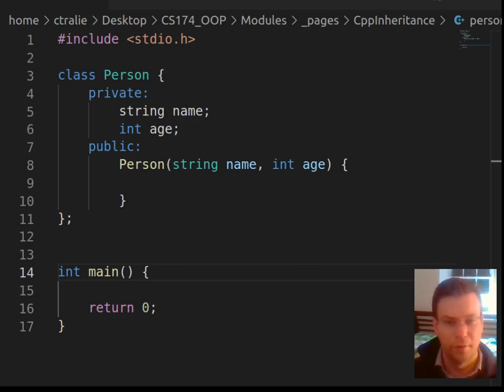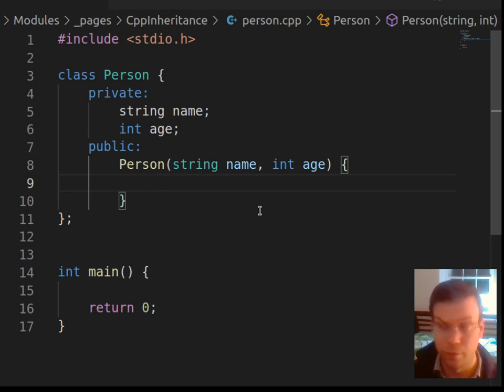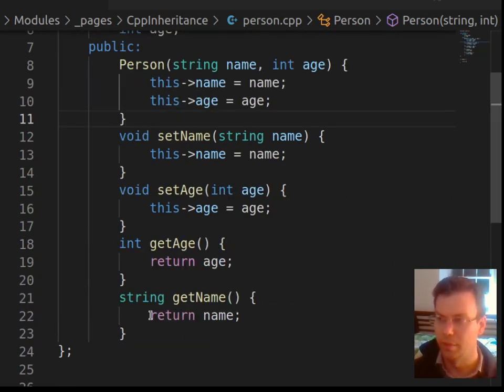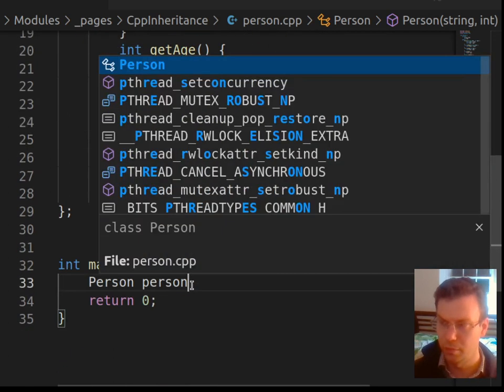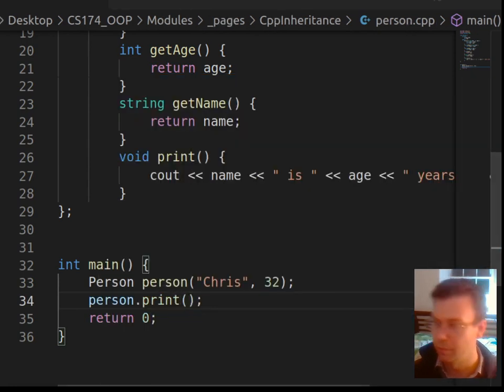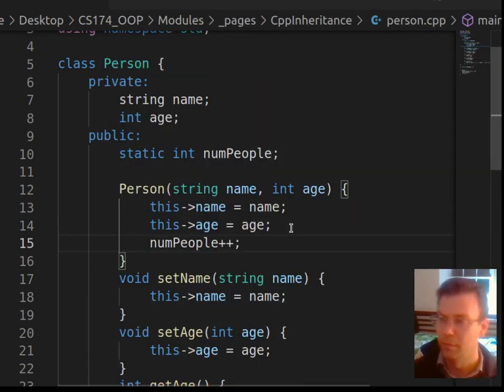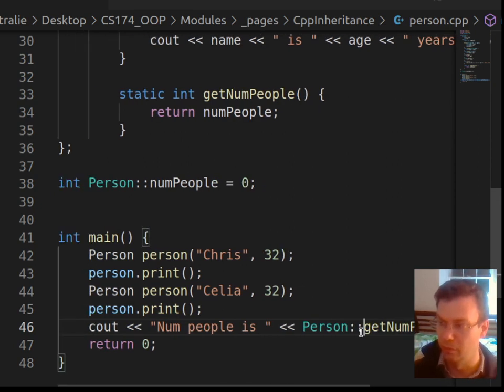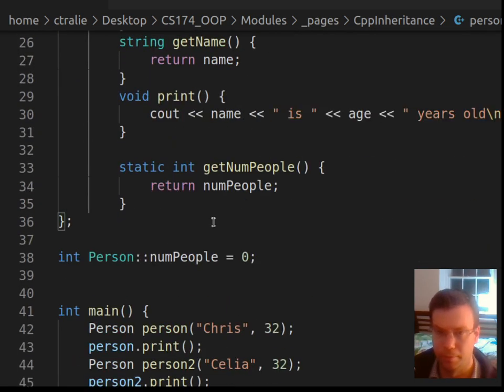CS 174: C++ private/public/static